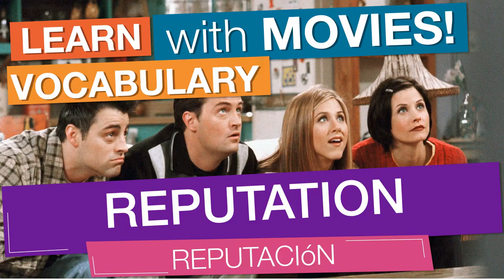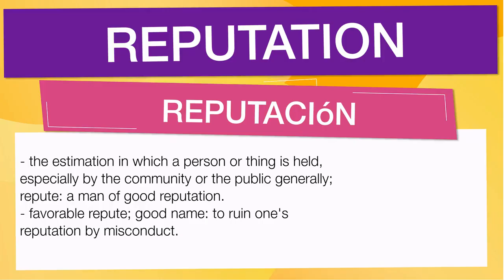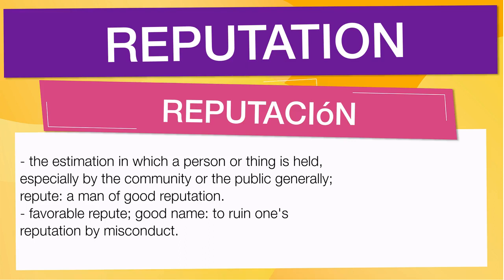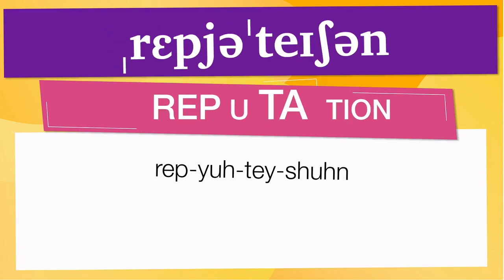Vocabulario en inglés con pronunciacion y traduccion: 'REPUTATION'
En esta Clase de inglés aprenderemos la palabra REPUTATION (reputación) con ejemplos de series de televisión

REPUTATION significa:

- The estimation in which a person or thing is held, especially by the community or the public generally; repute: a man of good reputation.
- Favorable repute; good name: to ruin one's reputation by misconduct.
- A favorable and publicly recognized name or standing for merit, achievement, reliability, etc.: to build up a reputation.
- The estimation or name of being, having, having done, etc., something specified: He has the reputation of being a shrewd businessman.
- The estimation in which a person or thing is generally held; opinion
- A high opinion generally held about a person or thing; esteem
- Notoriety or fame, esp for some specified characteristic
- Have a reputation
- To be known or notorious, esp for promiscuity, excessive drinking, or the like

Let's see how 'REPUTATION' is used in Advanced English vocabulary:

- a man of good reputation. : un hombre de buena reputación.
- to ruin one's reputation by misconduct. : arruinar la reputación de uno por mala conducta.
- to build up a reputation. : para construir una reputación.
- He has the reputation of being a shrewd businessman. : Tiene la reputación de ser un astuto hombre de negocios.
- a fine reputation; a reputation for honesty. : una buena reputación; una reputación de honestidad.

Para aprender es importante saber el vocabulario en inglés con promunciación, REPUTATION se pronuncia ˌrɛpjəˈteɪʃən en el IPA o [ rep-yuh-tey-shuhn ]